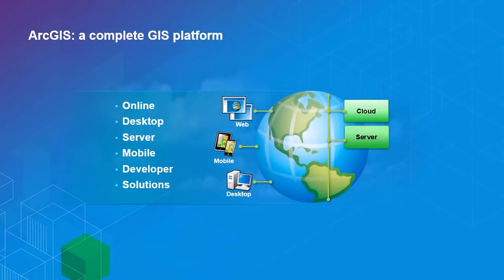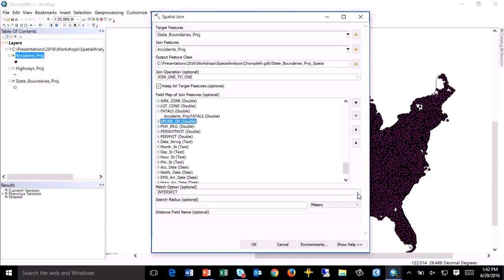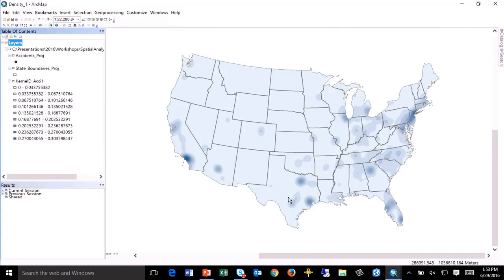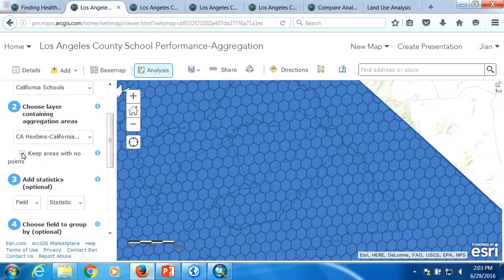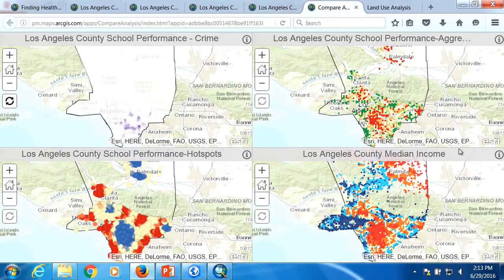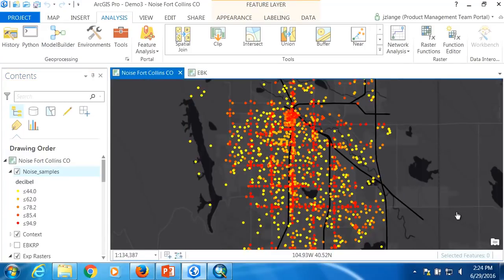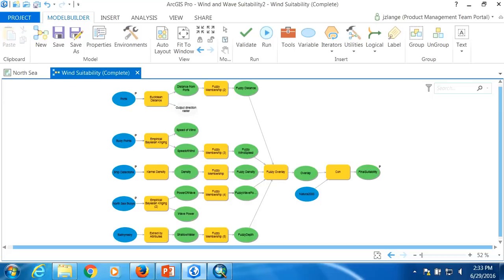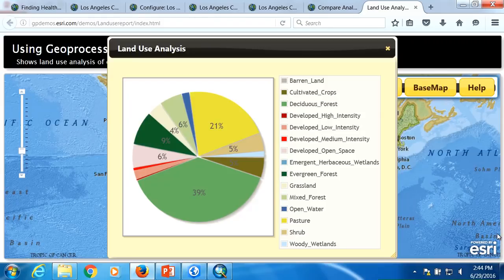Performing Analysis: Applying Spatial Analysis Techniques to Make Better Decisions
During the session we will present several standardized workflows for conducting spatial analysis. The workshop will include overlay analysis, proximity analysis, and surface analysis, with use cases and software demonstrations. It serves as an overview and introduction to spatial analysis using ArcGIS for Desktop including the new desktop application ArcGIS Pro.